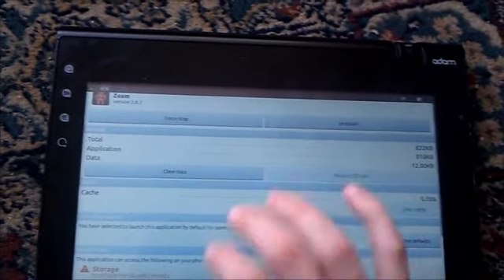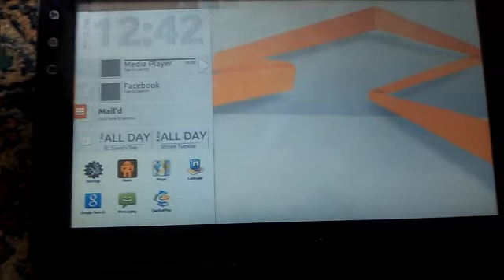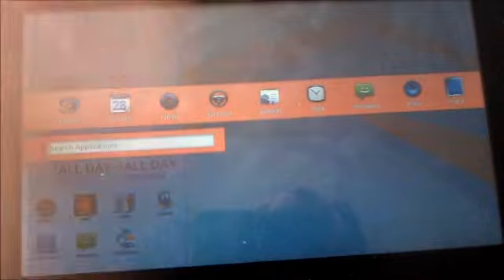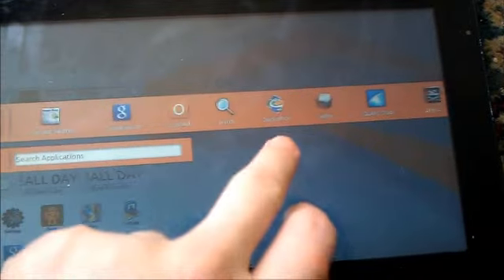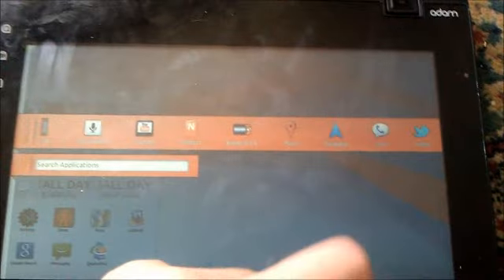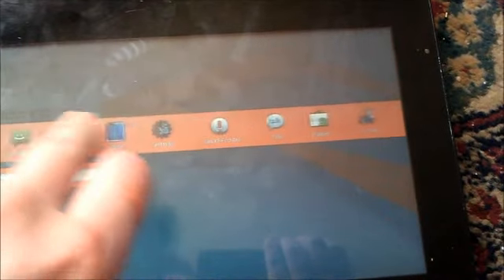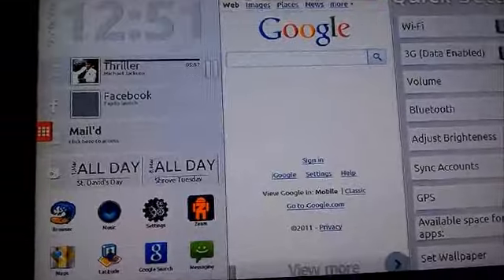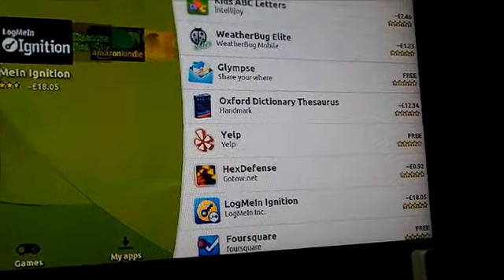Notion Ink Adam Review, Part 2 Of 3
My Review of the Notion Ink Adam, Part 2 of 3, please excuse the Camera and voice in these vids, i cant find the charger for my proper camera so recording this using a HTC Desire HD, you can download the custom Rom Build i am running , Full Specs of the Adam: NVIDIA Tegra 2 Dual Core Runing at 1Ghz, GeForce ULP Graphics Processor, 1GB Ram, 8gb Internal flash, Microsd slot, HDMI Out, 2 usb ports capable of FULL Usb Host Ability including mouse/keyboard, WIFI b/g/n + bluetooth.